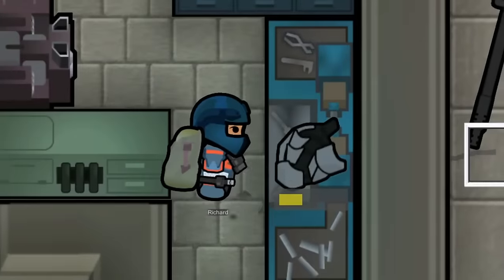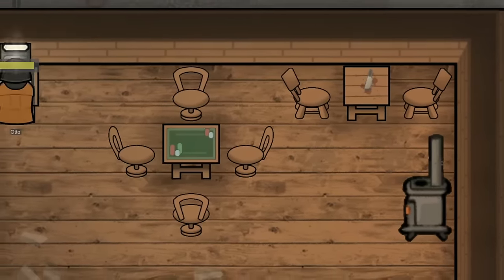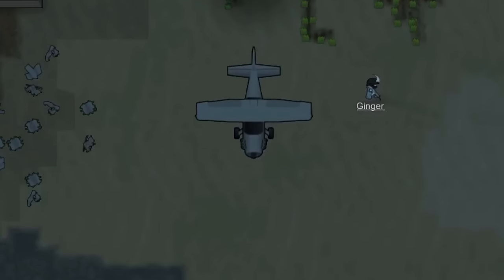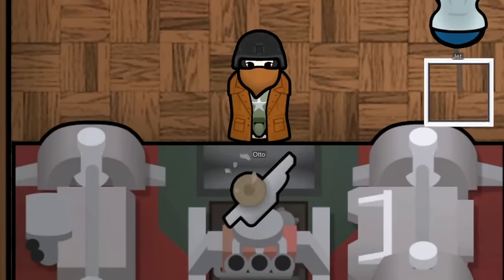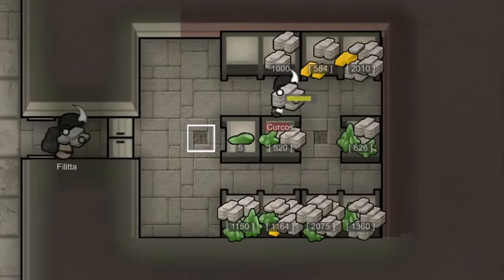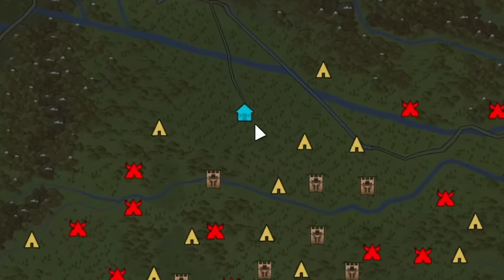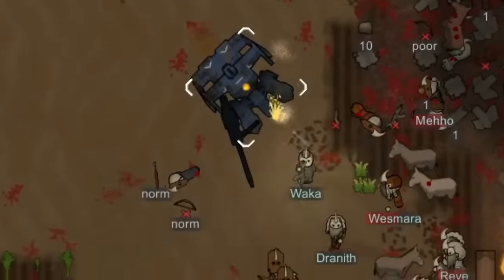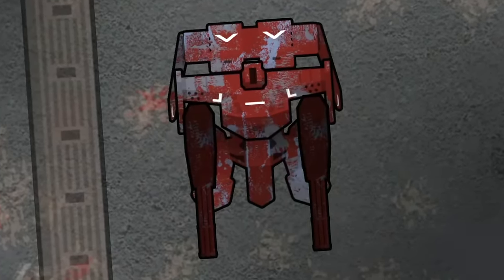I Sold Nukes As A Warlord In RimWorld [S1][EP11]